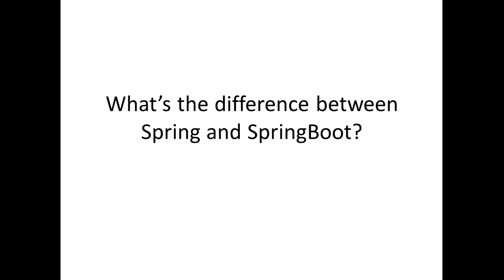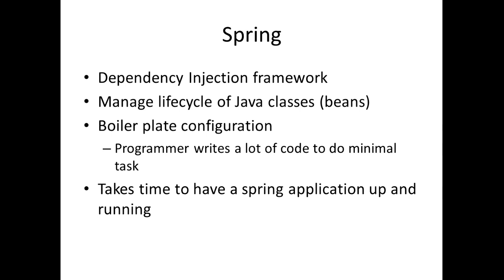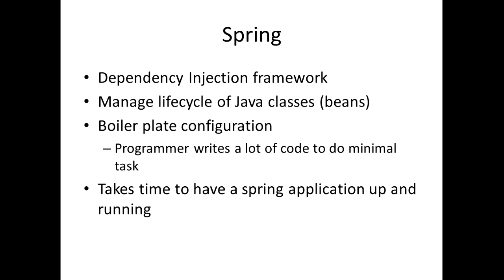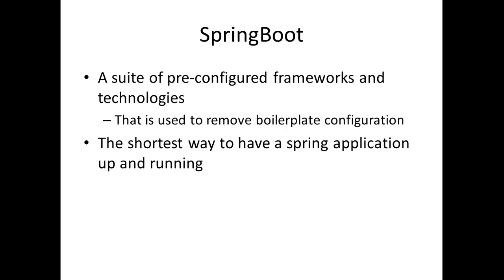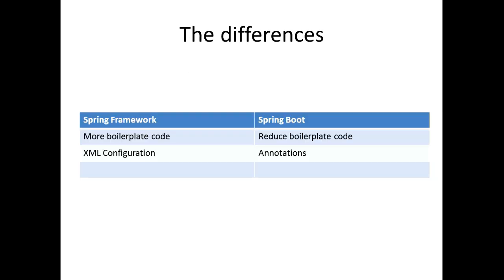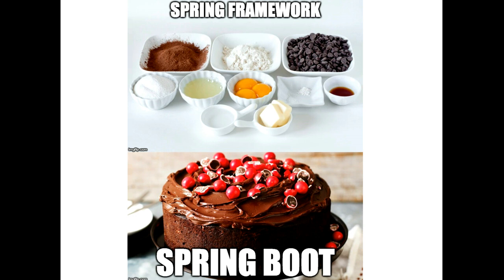IQ 26: Whats the difference between Spring vs SpringBoot?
This video explains the difference between Spring vs SpringBoot